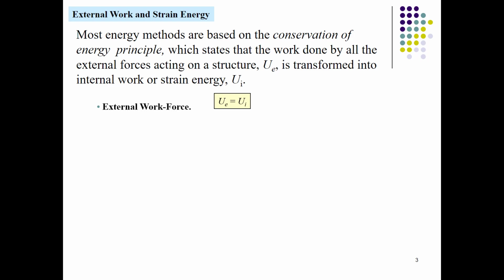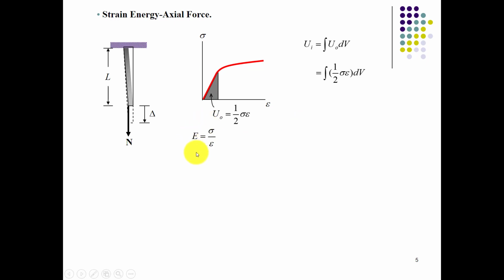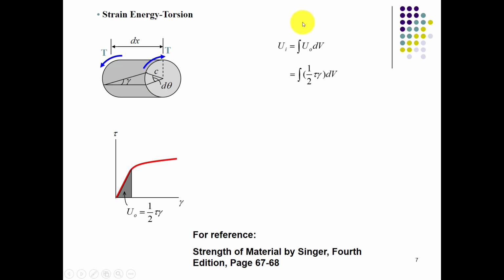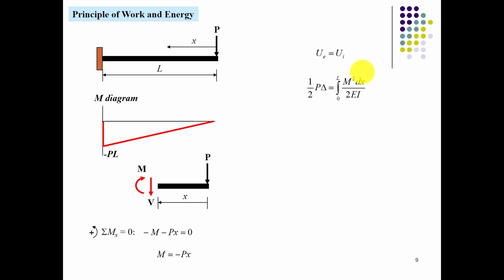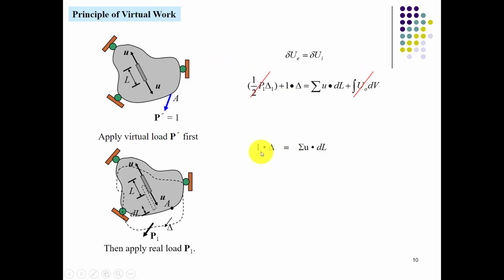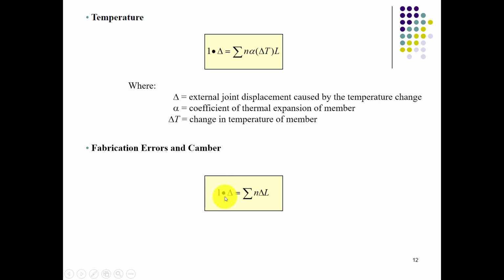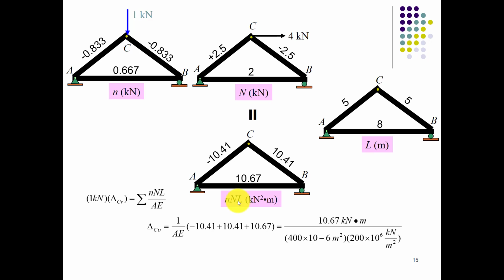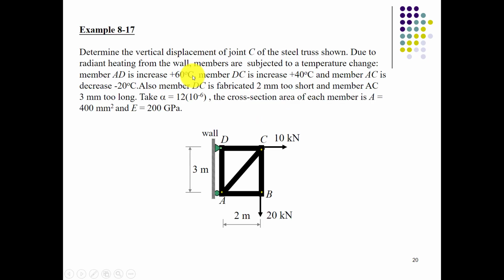Virtual Work Method for Trusses | Calculation of Deformation by Virtual Work Method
This video helps to determine the deformation of the trusses by the virtual work method. It also contains the derivation of the formula for the virtual work method for beams, frames, and trusses.